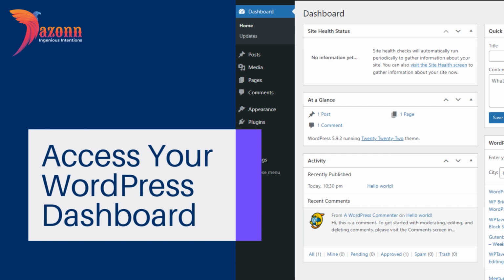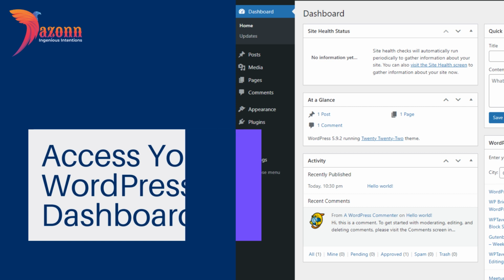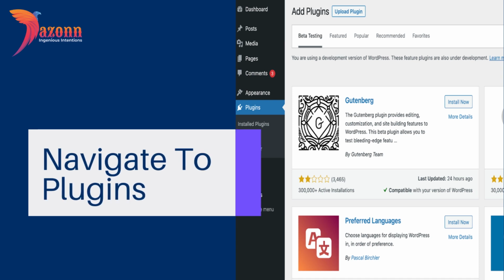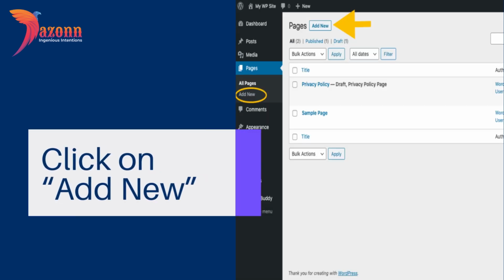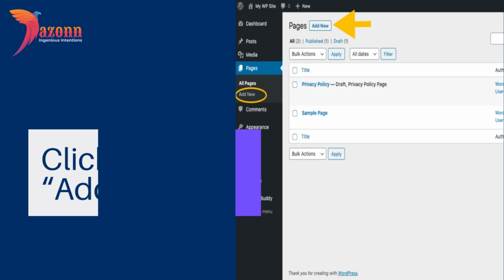How to Install WooCommerce in WordPress | Dazonn Technologies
HowtoInstallWooCommerceinWordPress | Dazonn Technologies

In this step-by-step tutorial, we'll show you how to install WooCommerce in WordPress, the world's most popular e-commerce plugin. Whether you're looking to start your online store or enhance your existing website, WooCommerce can help you achieve your goals. Join us as we guide you through the installation process, ensuring that you're ready to take your e-commerce venture to the next level.

☐ Liked?